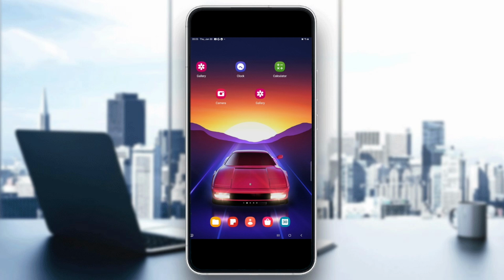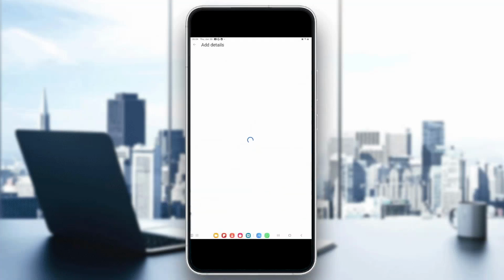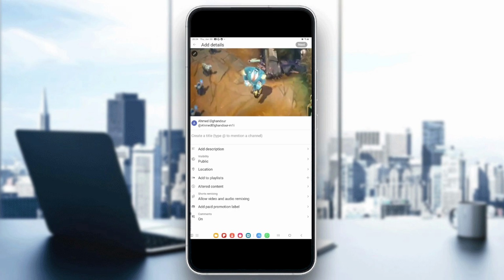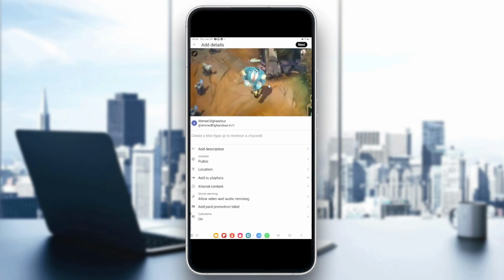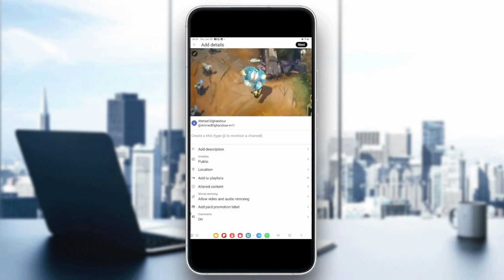How To Make YouTube Shorts Tutorial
Today we talk about make youtube shorts,how to make youtube shorts,how to make youtube shorts video,youtube shorts tutorial,how to make youtube short video,how to make a youtube short